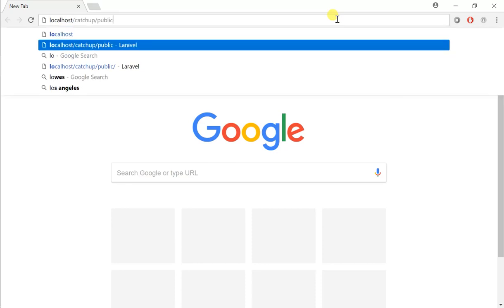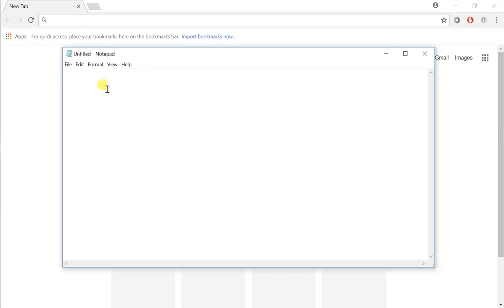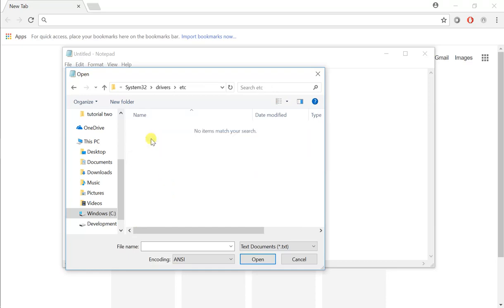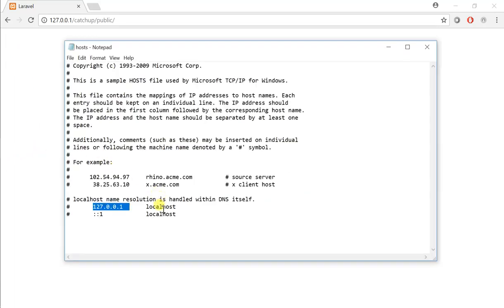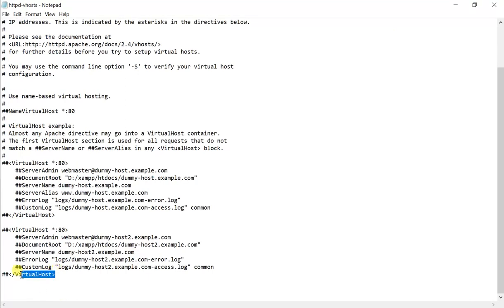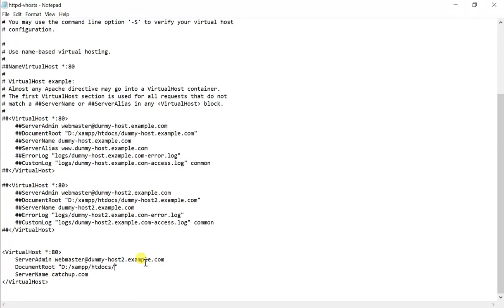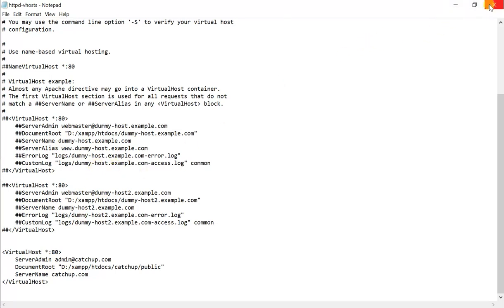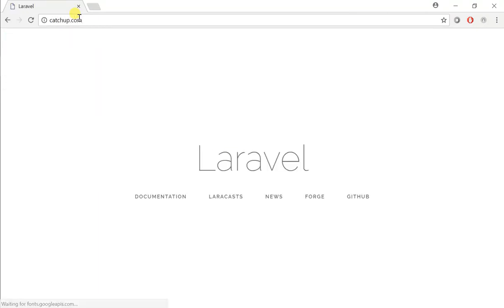Social Website - Local environment configuration (windows)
As part of tutorial two we will go over modifying our local environment
configuration. We will update the windows hosts file as well as the
apache httpd-vhosts file.

By making those changes we can easily navigate to our project during our
development phase. This will also help with making changes to our links
during production deployment.

your feedback is much appreciated.